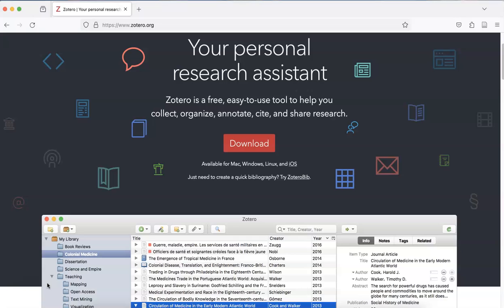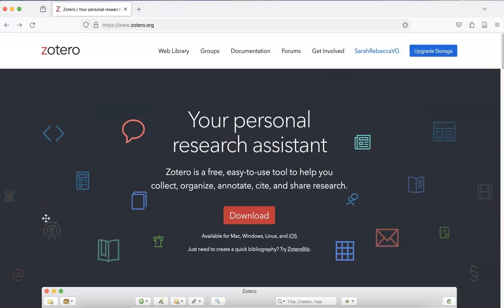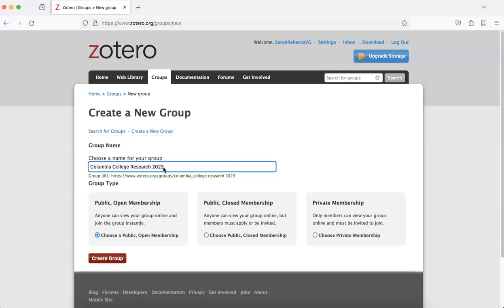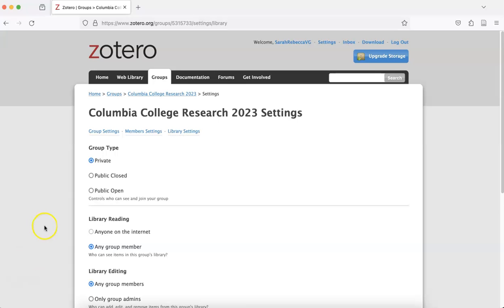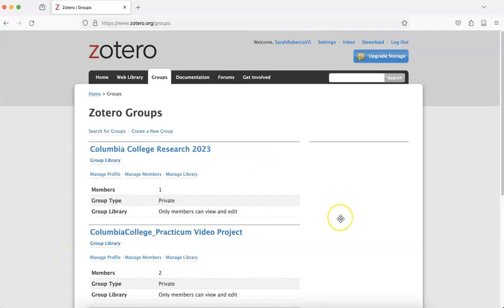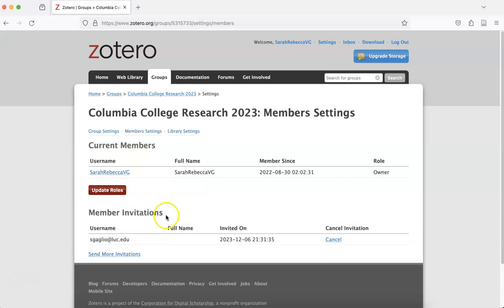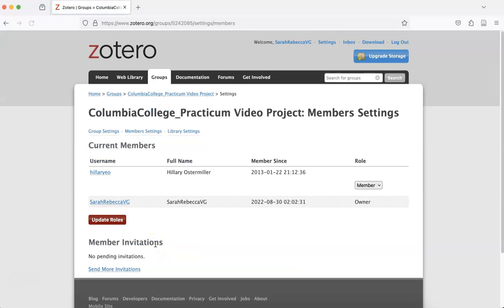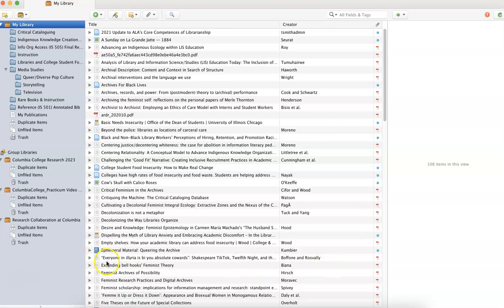Zotero: Creating Group Libraries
Learn how to create and add members to Zotero Group Libraries.